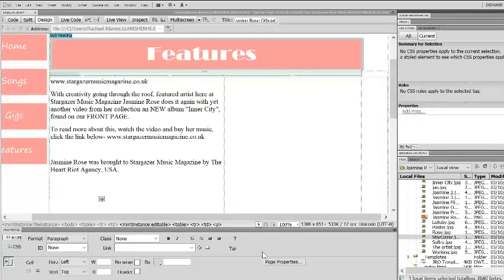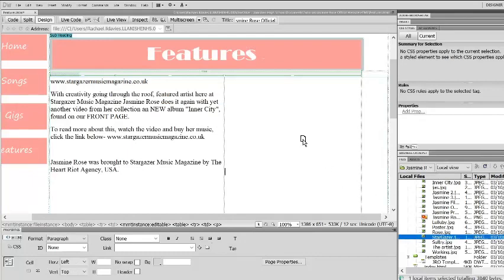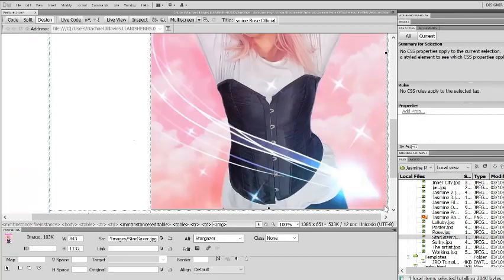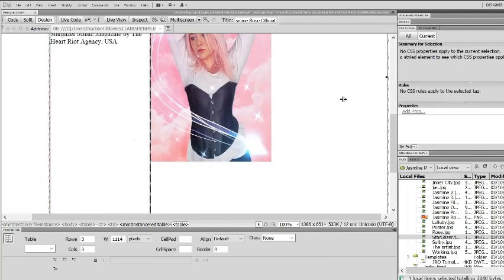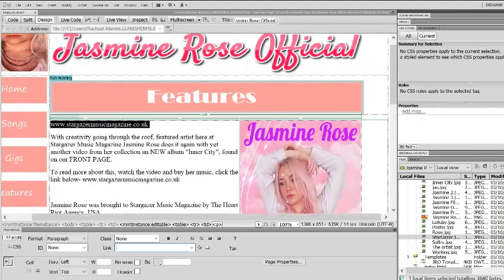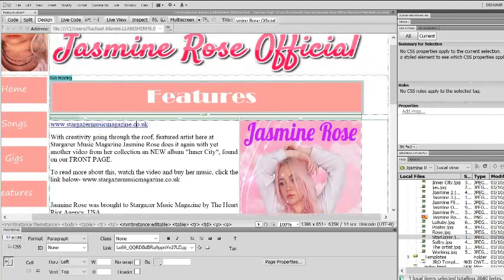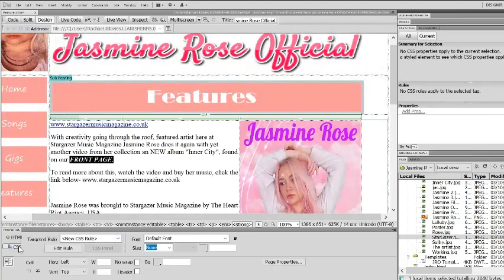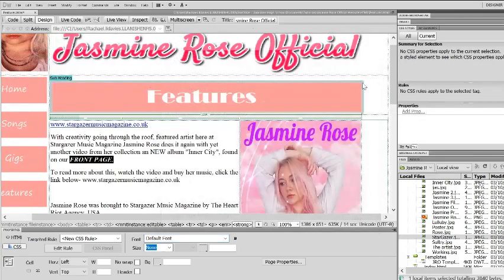Dreamweaver - Creating Hyperlinks and Drag and Drop (8)